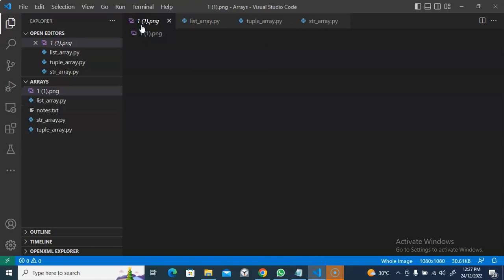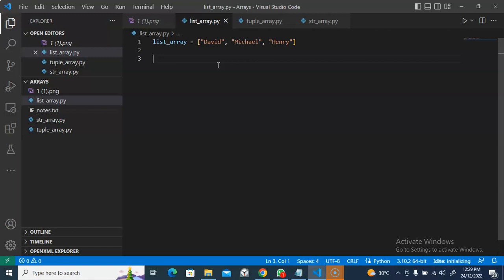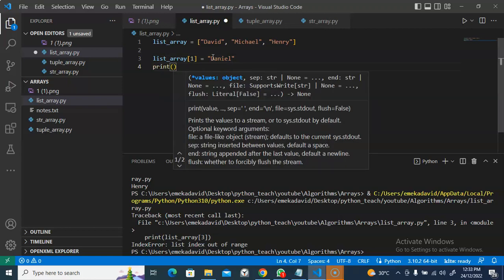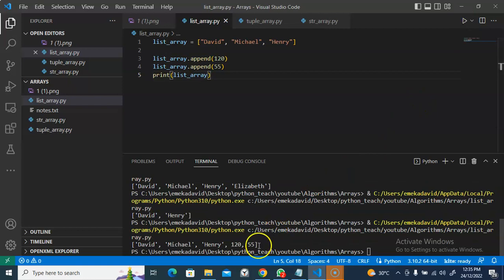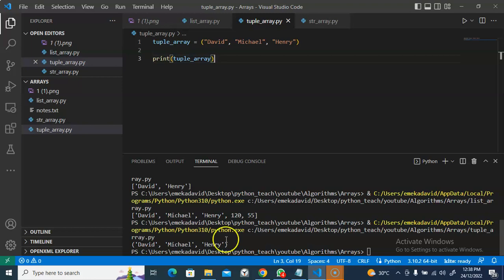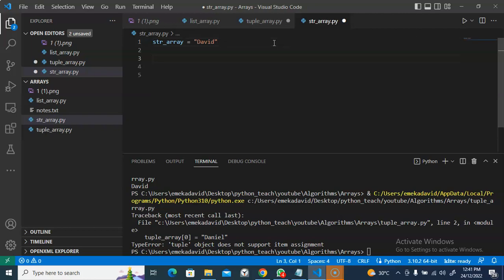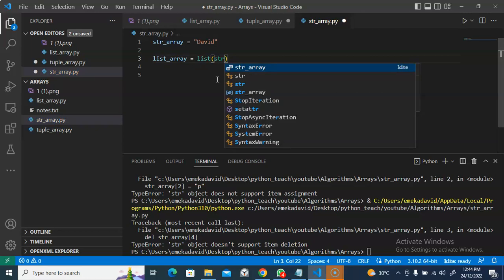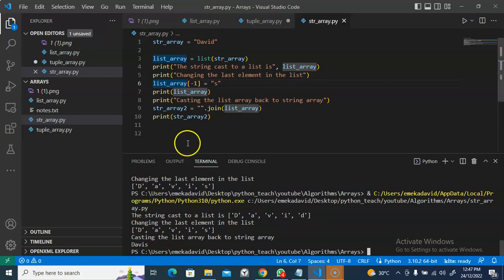Array Data Structures In Python 1: List, Tuples, and Str classes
In this video, we'll be learning about arrays in Python, and how to create, access, and change elements in an array. We'll be using the list, tuple, and str classes to help us understand arrays more fully.

If you're familiar with arrays in other languages, you'll be right at home with arrays in Python. In this video, we'll be covering the basics of arrays, and how they work in Python. After watching this video, you'll be able to create, access, and change elements in an array with ease!

Array Data Structure In Python Part 2: Array.array, Bytes, and Bytes Array Classes: